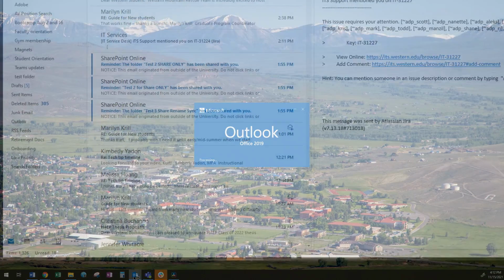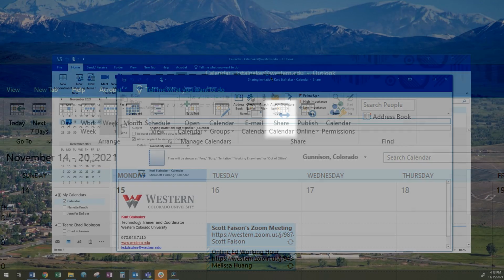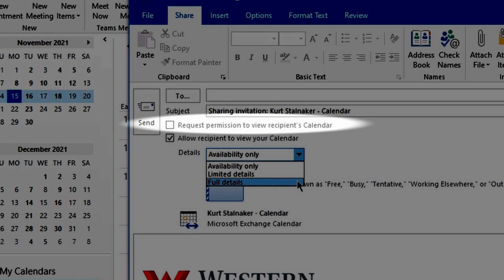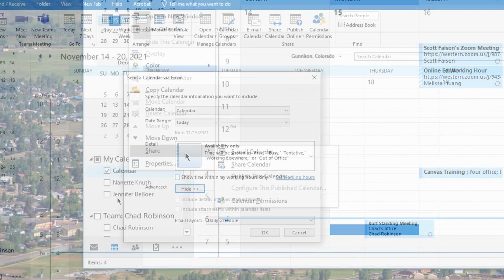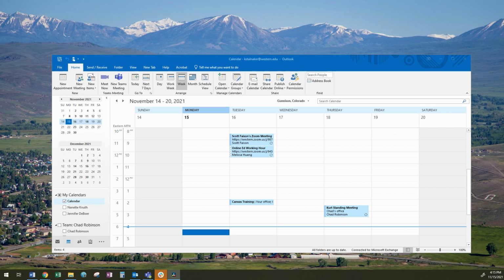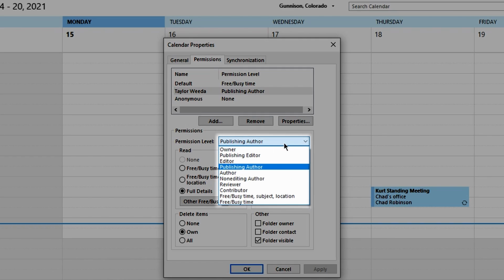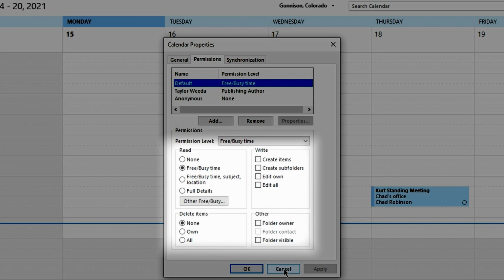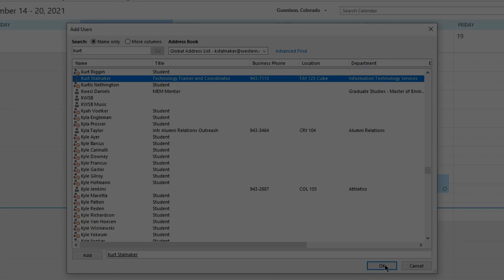Sharing your Calendar and Delegating Access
This video will help share your calendar with a few different methods, as well as show you how to change permission levels for those who have access to your calendar.